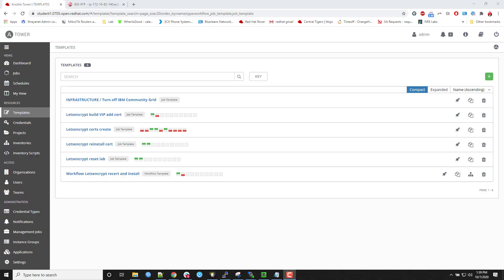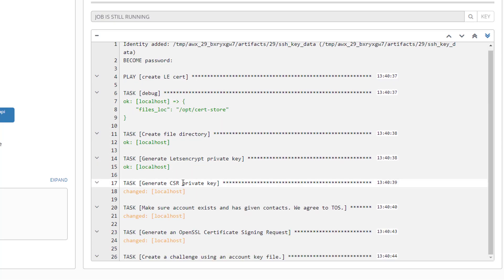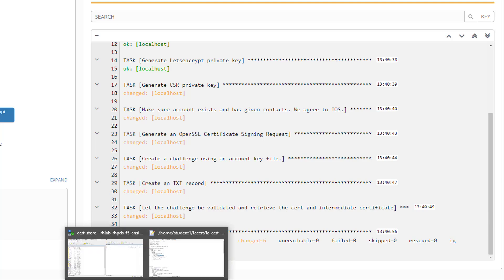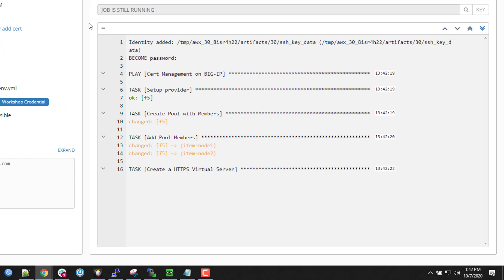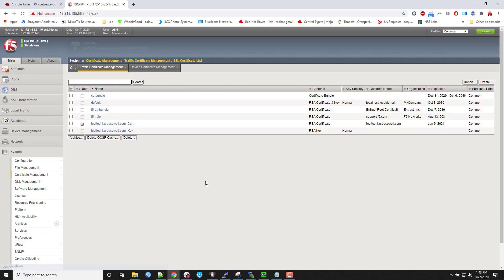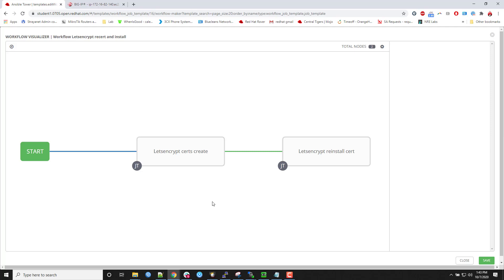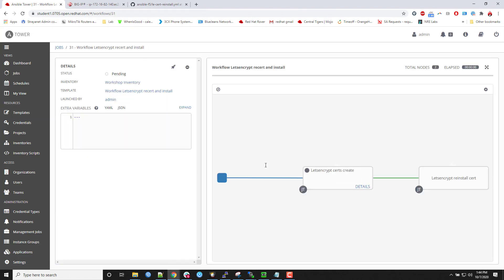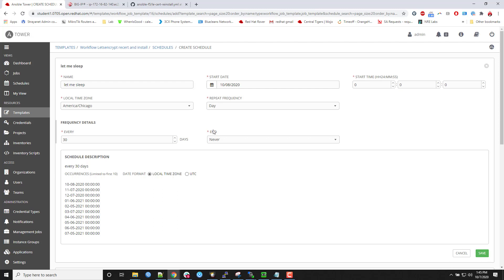Using Ansible to create Letsencrypt certificates and apply them to F5 Big IP load balancers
This demo will first use the DNS method to create a letsencrypt cert, then it will build a VIP in the F5, and last it will install the letsencrypt certificate for that VIP.  I then have a workflow for updating the cert and pushing it to the F5.  I suppose this allows you to live in a world where you don't have to worry about your certificates expiring anymore...it just magically works LOL.